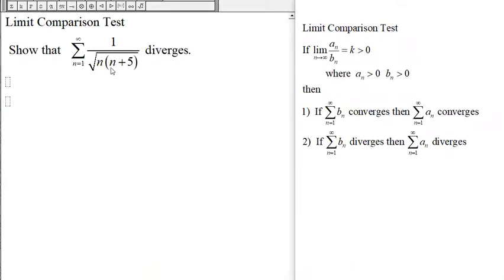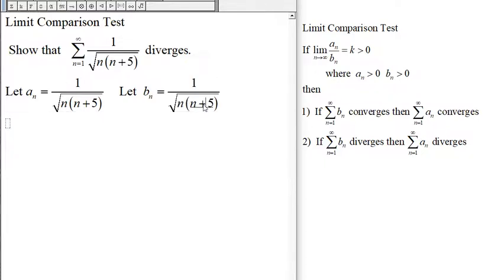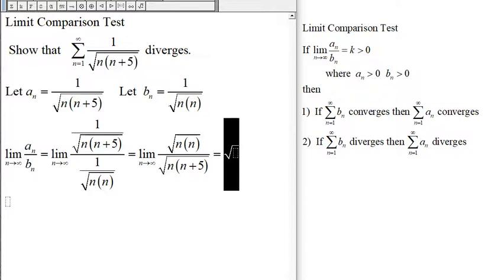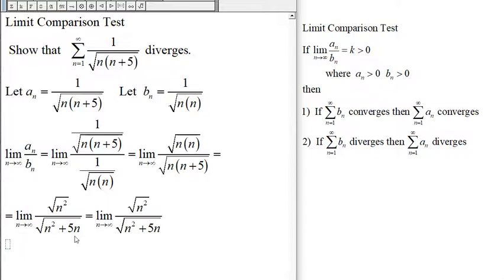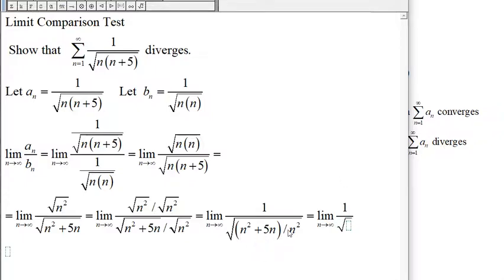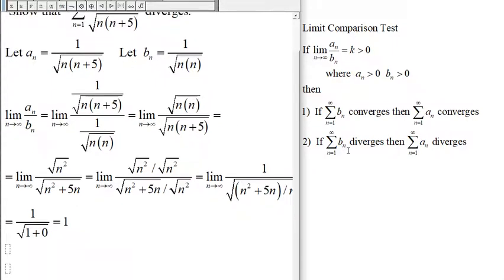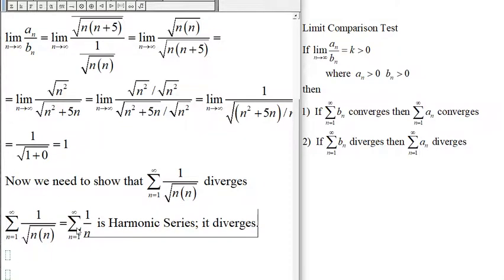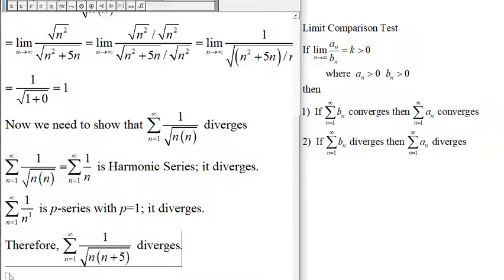Calculus (video 292): Limit Comparison Test; Infinite Series (part 7)